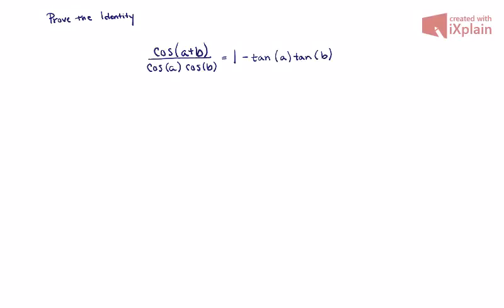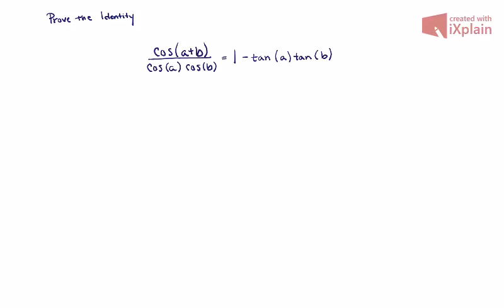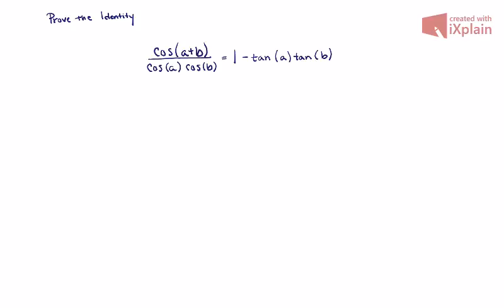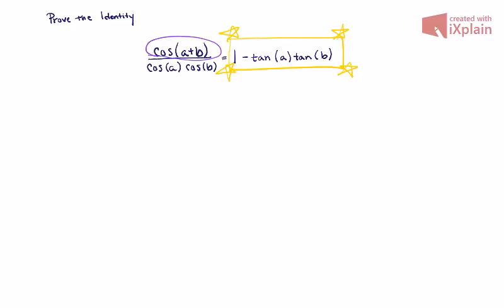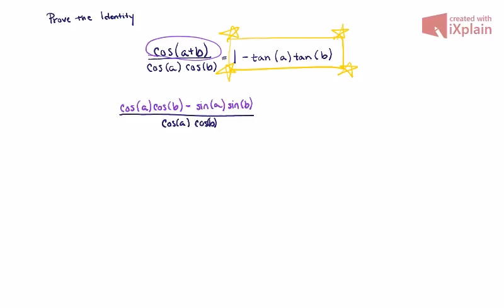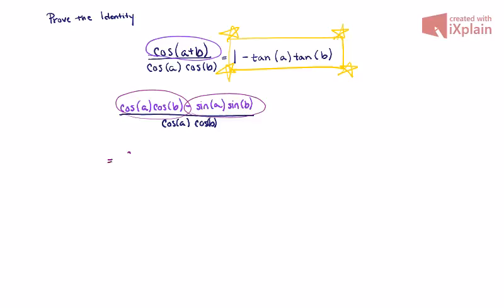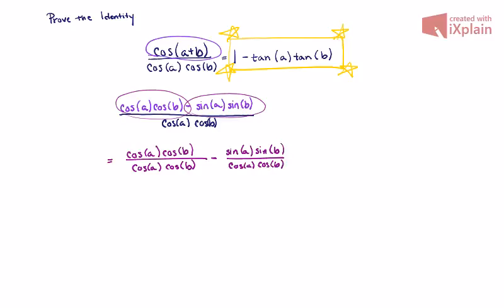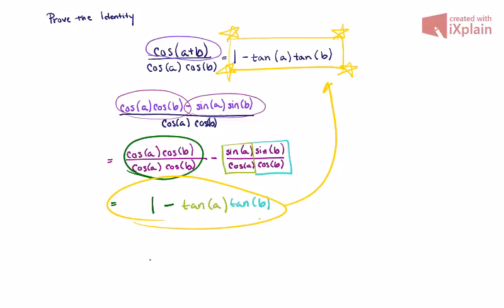MATH 142 - Section 7.2 - Proving an Identity